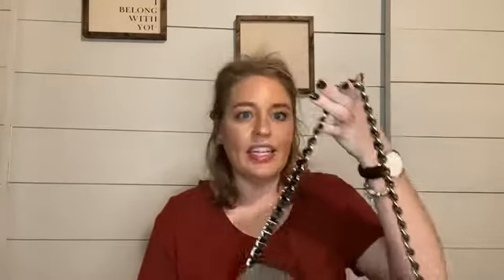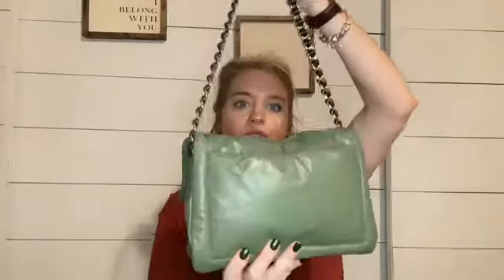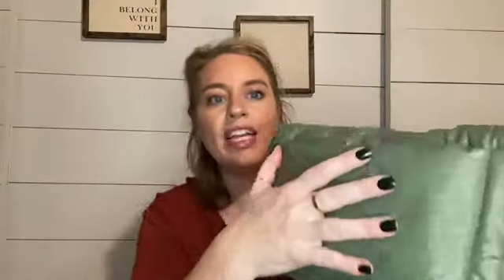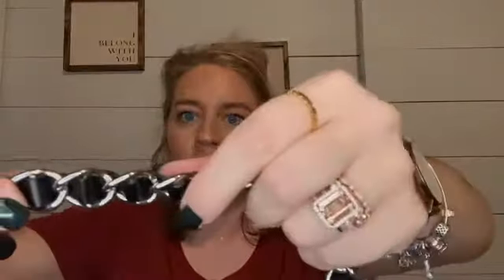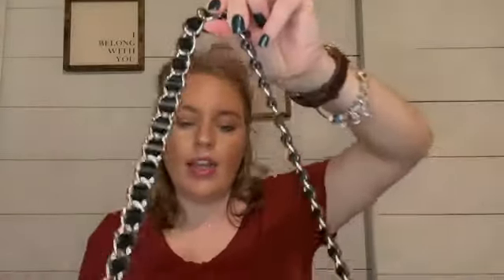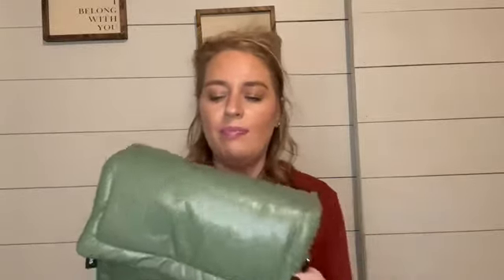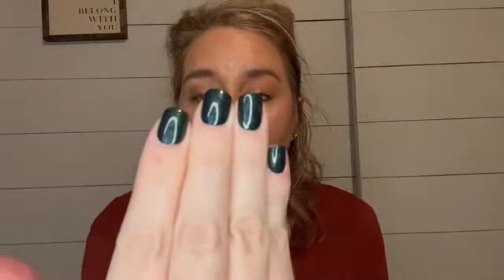THE MARC JACOBS PILLOW BAG REVIEW - Requested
Hey ya'll!!! This video is all about the Marc Jacob's Pillow Bag!